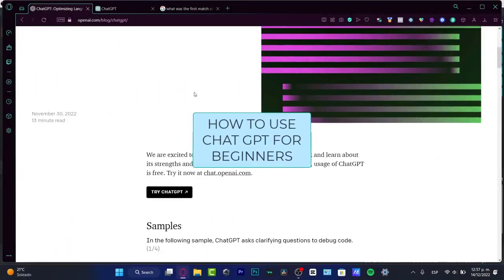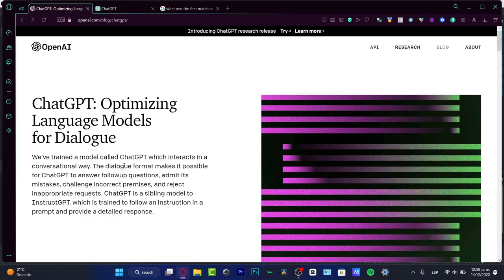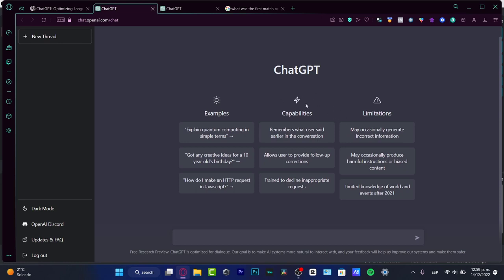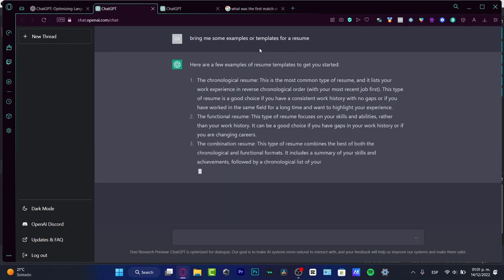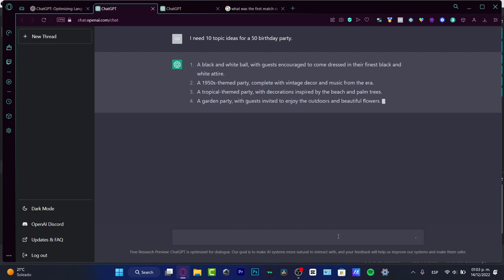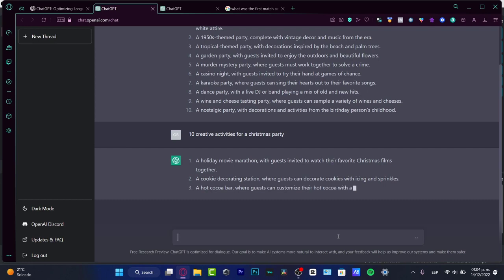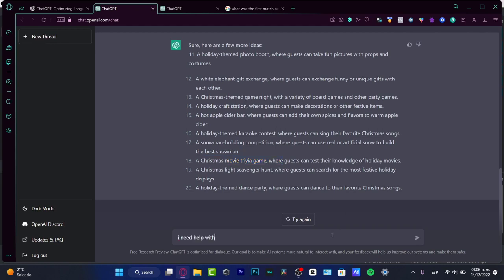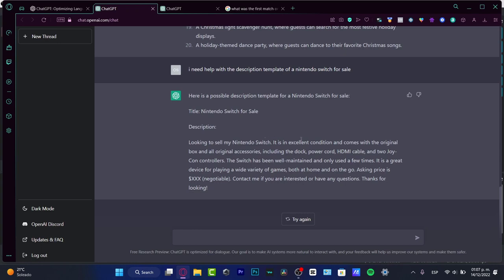How To Use Chat GPT with Open AI Step by Step For Beginners 2024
How To Use Chat GPT by Open AI For Beginners (Step By Step)

In this video, I will show you‎‎‏‏‎ ‎how to use Chat GPT by Open AI in this step-by-step tutorial for beginners. Discover the capabilities of this powerful language model and how it can help you with your projects. Whether you're a developer, writer, or researcher, this video will show you how to get started with Chat GPT.